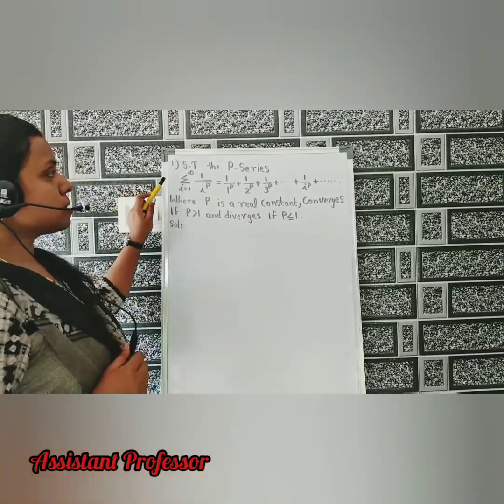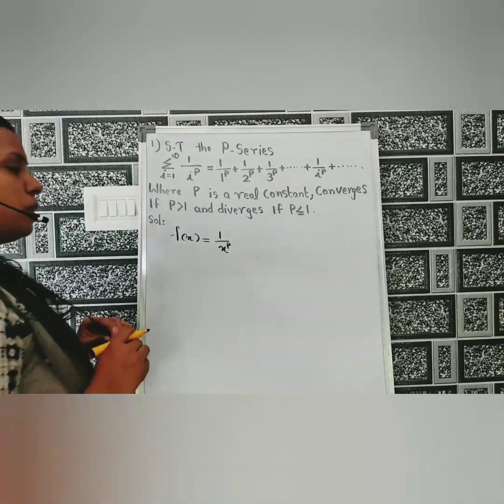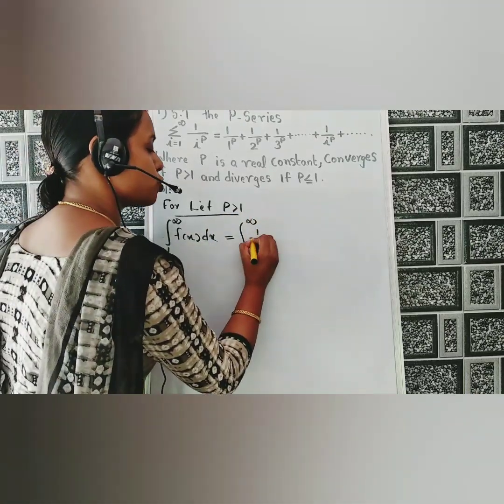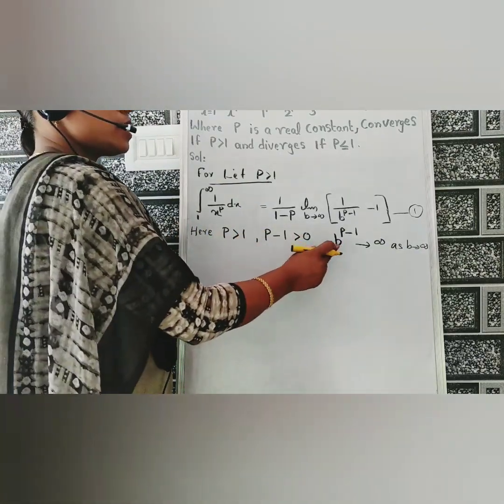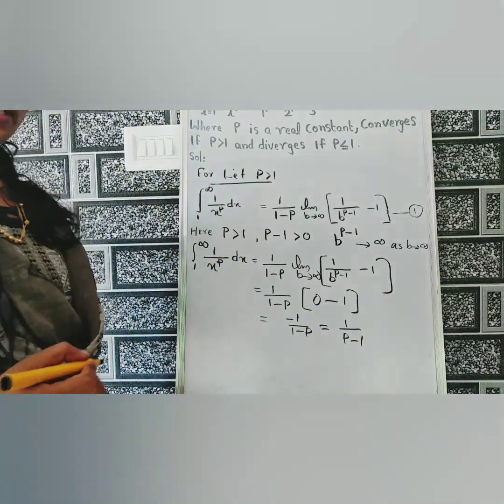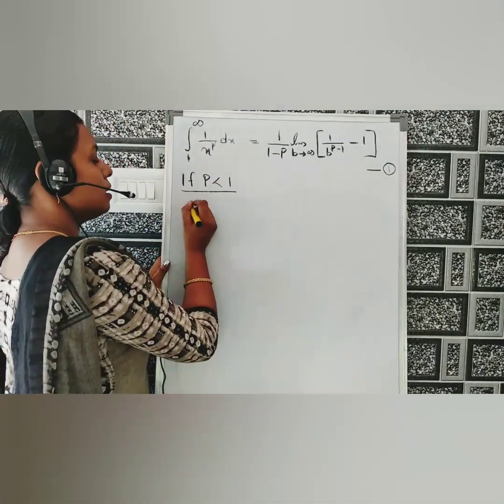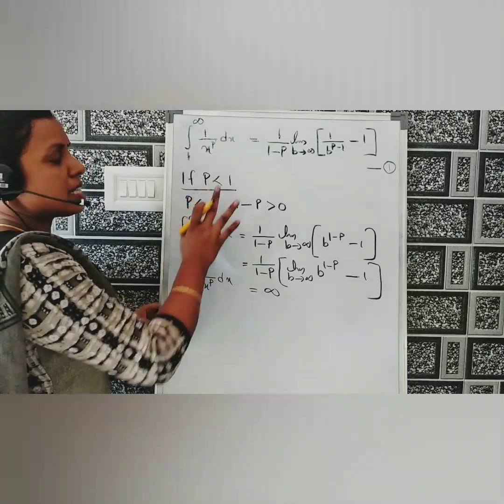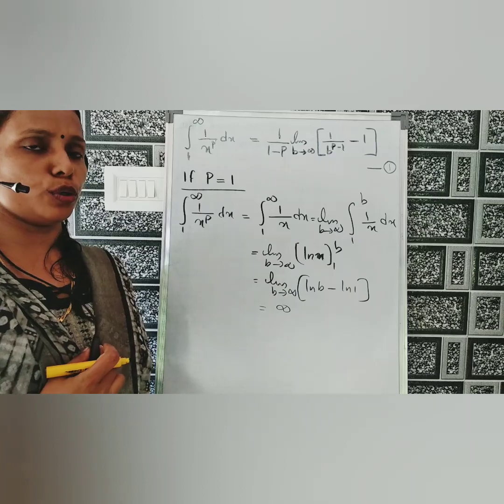TEST THE CONVERGENCE OF P- SERIES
This video is very useful for second semester BSC COMPLEMENTARY Mathematics students under university of calicut.